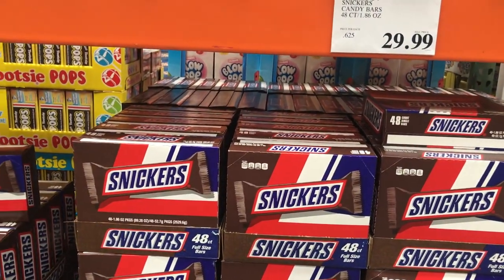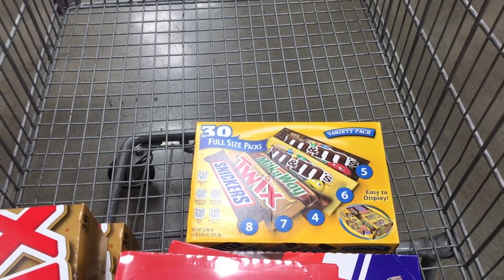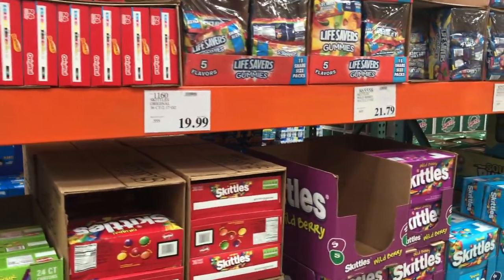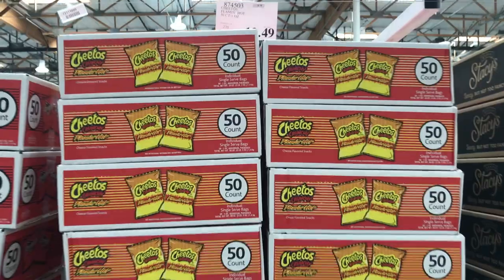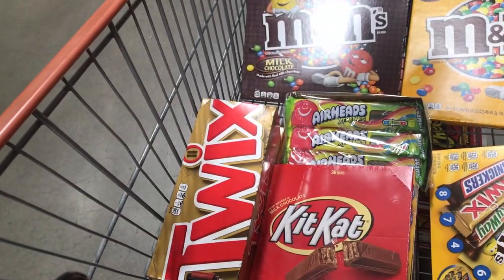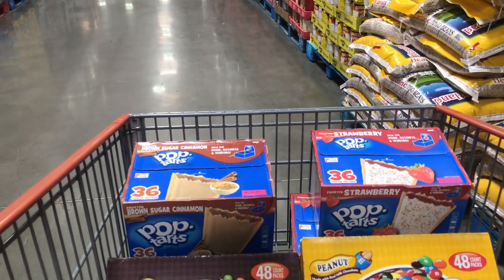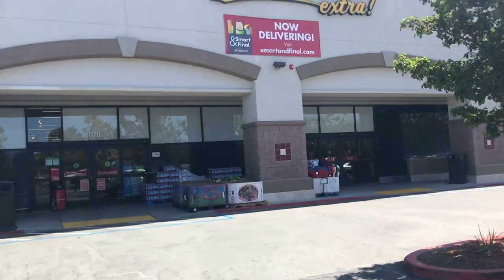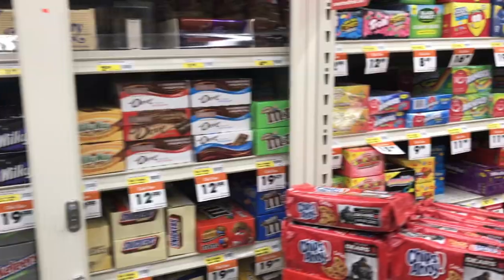ULTIMATE Candy Selling Guide in School ($100 a Day!)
Join me as I show you the best candies to sell at school and where to get them. I think Costco is the best place to get candy, if you don't have a Costco nearby, I heard Sam's Club is also good. I also shopped at Smart and Final as shown in the video.

Sub Count:
62